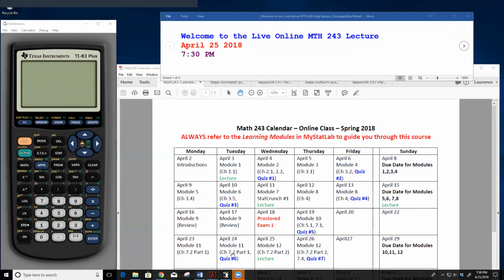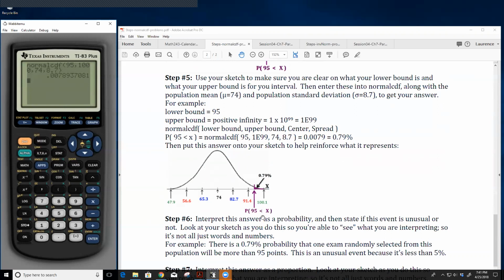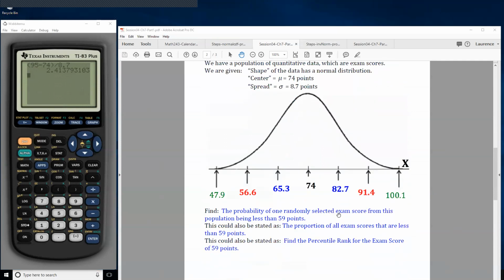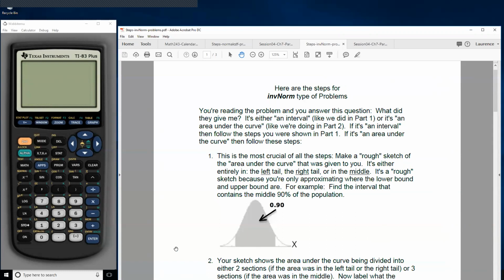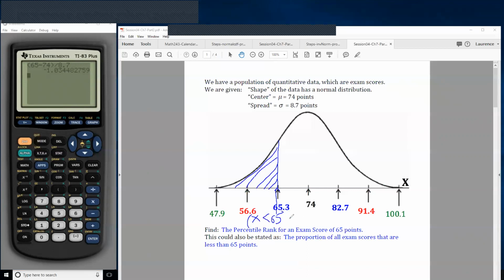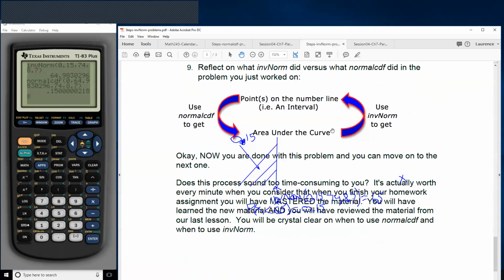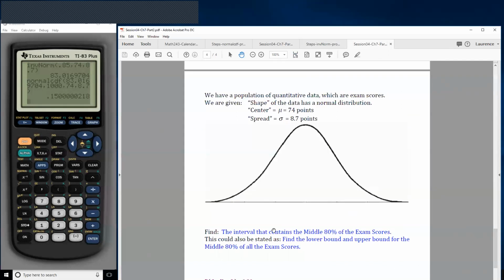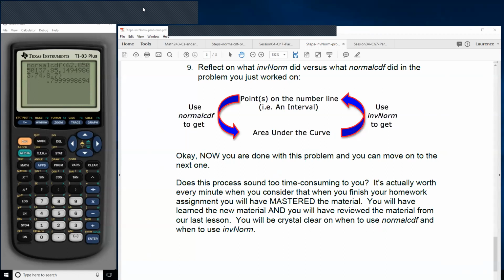MTH243 04 25 2018